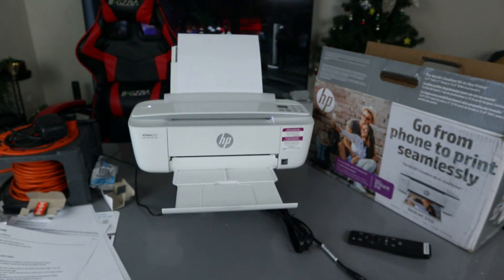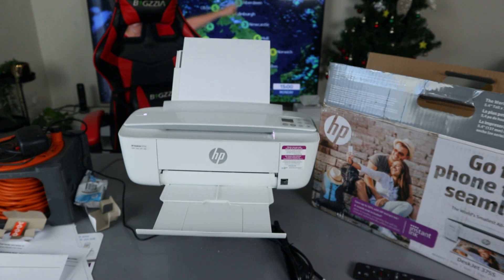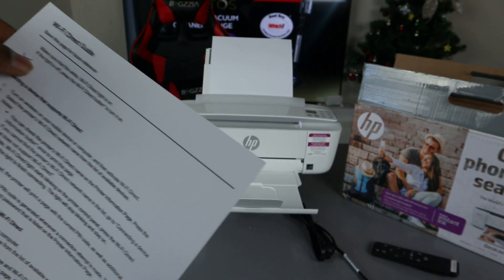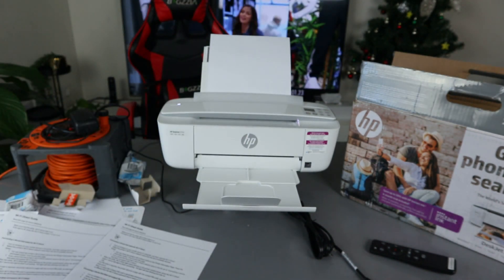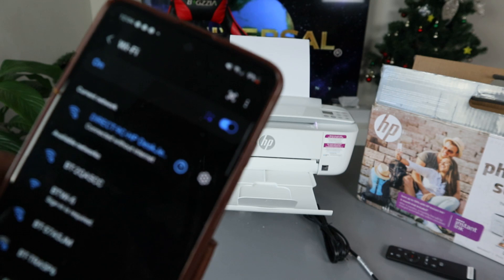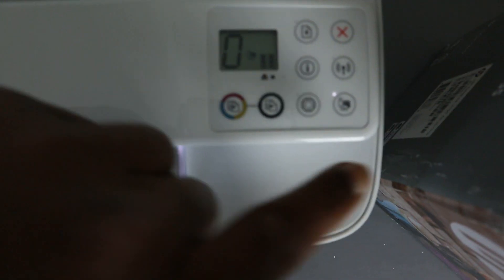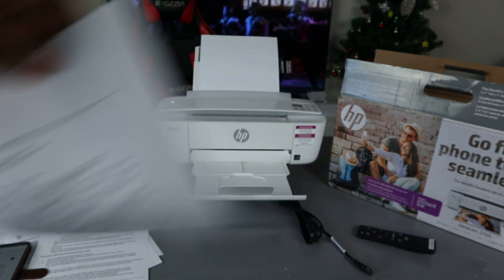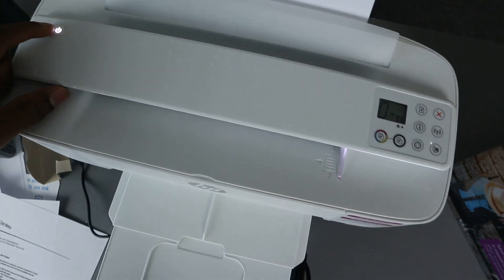HP 3755 Deskjet WI-FI Direct Set Up, HP Smart App Download to Your Phone and Scan Your Document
HP 3755 Deskjet WI-FI Direct Set Up, HP Smart App Download to Your Phone and Scan Your Document. HP Deskjet 3755 is Compact and wireless, this printer is designed to fit your space and life and save you up to 50% on ink with HP Instant Ink. Get vibrant color and power in the world's smallest all-in-one for home.
Features
The tiny all-in-one that packs a punch
Save space and get the power you need with the world's smallest all-in-one for your home.

HP Scroll Scan helps you easily handle most scan jobs, from plain paper to stiff media.
Any room, any spot-this ultracompact all-in-one is designed to fit where you need it.

Show your style with a sleek design and a variety of head-turning hues.

HP 3755 is the  most affordable way to print in style

Save up to 50% on ink and never run out. Print color or black-and-white for the same low price.

Print 2.5x as many pages with optional Original HP high-yield ink cartridges.
Wirelessly print, scan, and copy what you need quickly and easily with this affordable all-in-one.
Quickly print right from your mobile device

Easily print anything you need from a variety of smartphones and tablets.

Connect your smartphone or tablet directly to HP 3755, and easily print without a network.
Get connected quickly and start printing fast with easy setup from your smartphone or tablet.

Scan any object on the go with the HP All-in-One Printer Remote mobile app for your smartphone or tablet.
Technical Information
Multifunction Devices: Copier/Printer/Scanner
Recommended Use: Plain Paper Print
Print Color Capability: Color
Maximum Mono Print Speed (ppm): 19
Maximum Color Print Speed (ppm): 15
Maximum Print Resolution: 4800 x 1200 dpi
Wireless Print Technology: HP ePrint
Wireless Print Technology: Apple AirPrint
Wireless Print Technology: Wi-Fi Direct
Duplex Printing: Manual
HP Printers (Amazon)
HP Ink (Amazon)